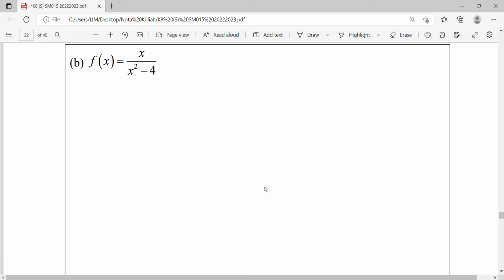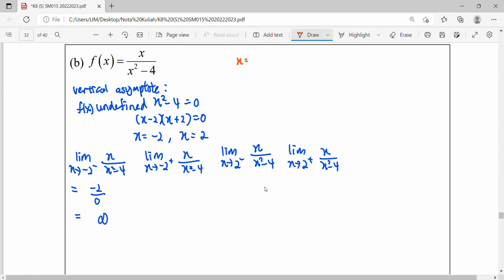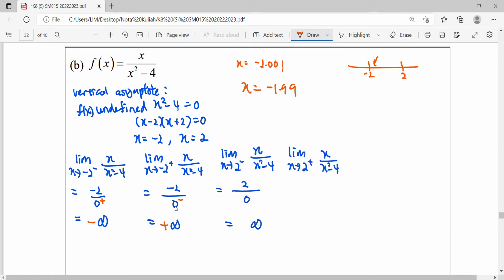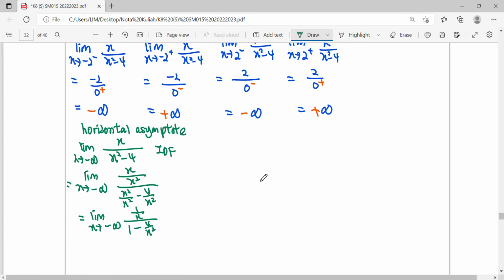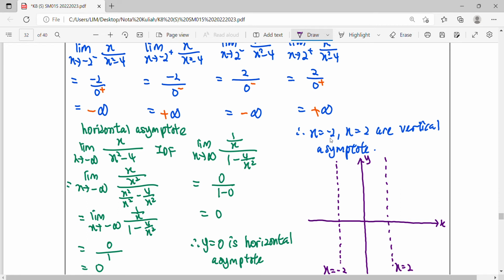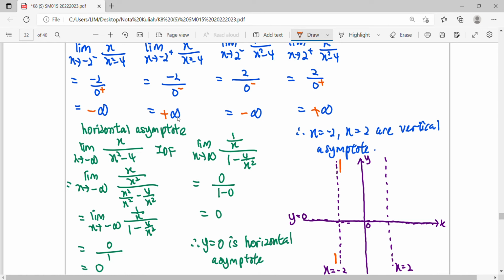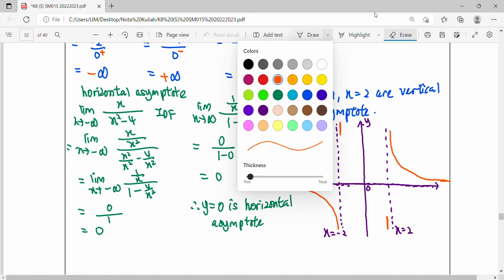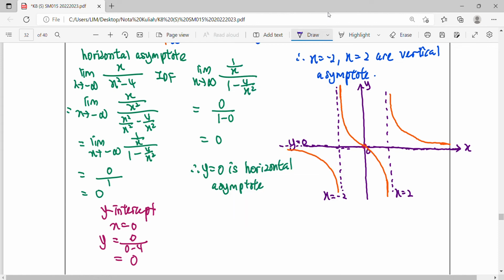NK8.2 E14 Curve Sketching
Sketch the graphs of the following function: f(x)=x/(x^2-4)